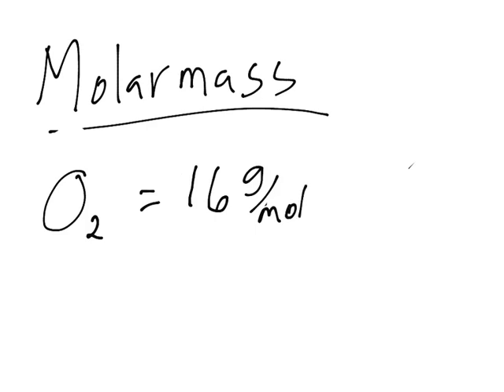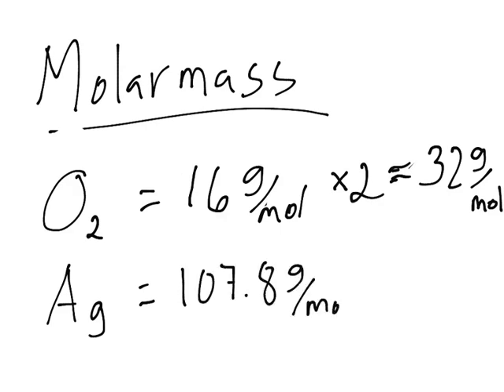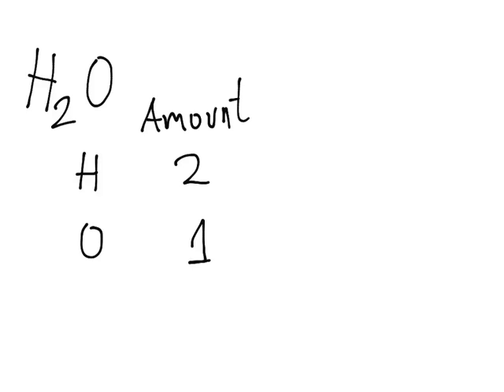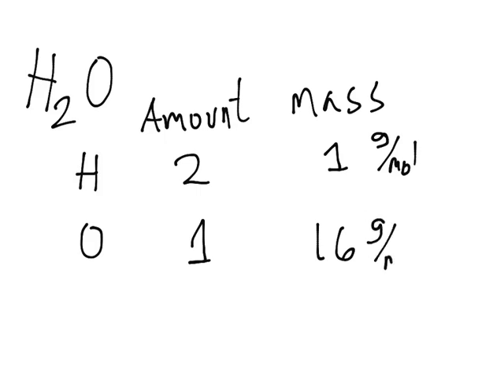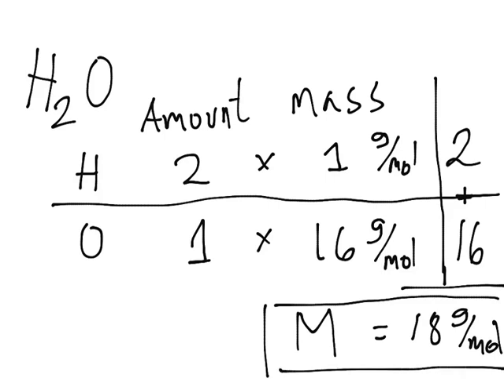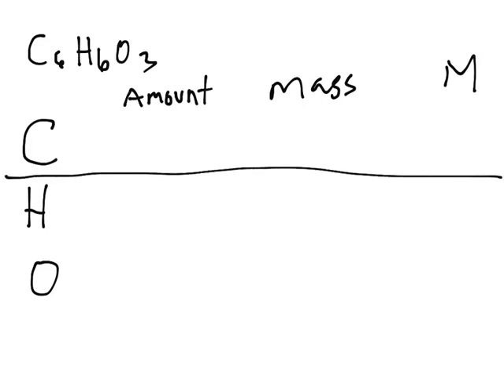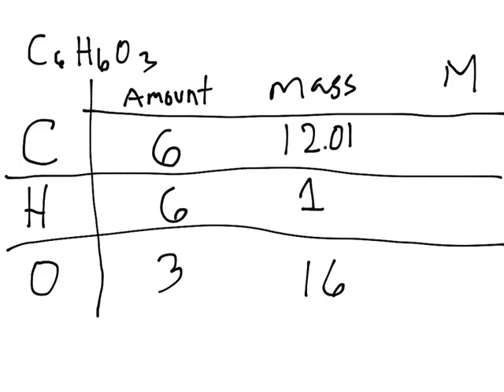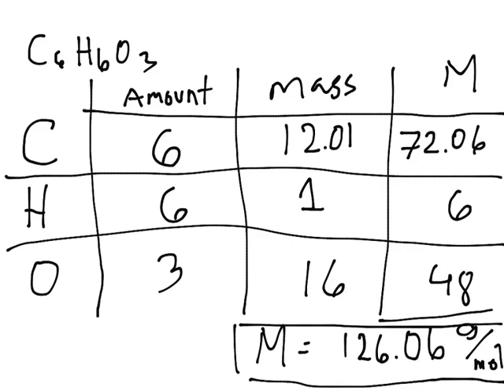Molar Mass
In this video I will show you how to obtain the molar mass of an element and a molecule.